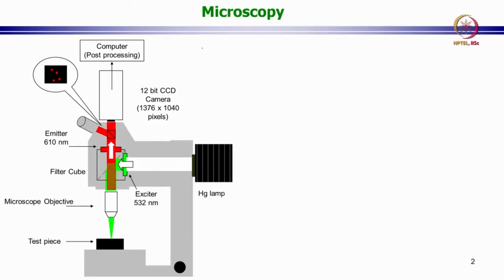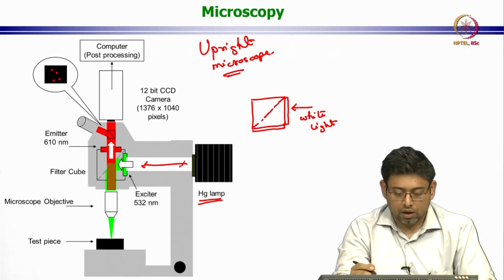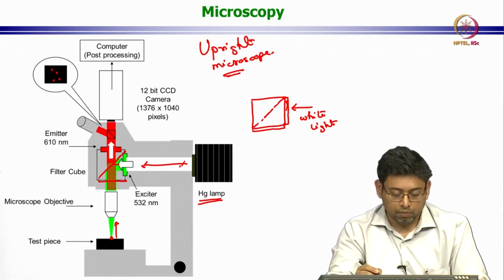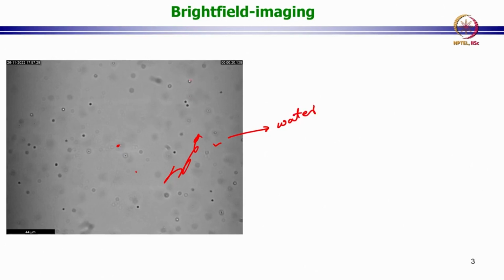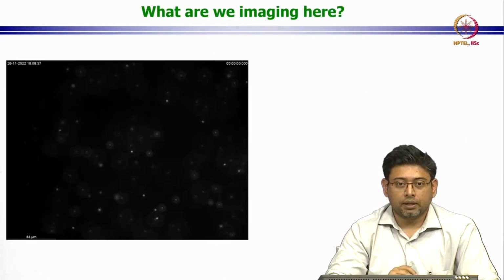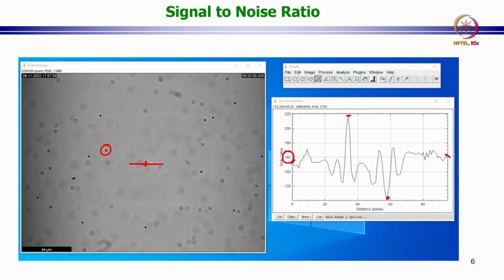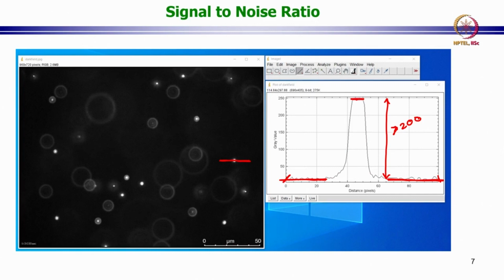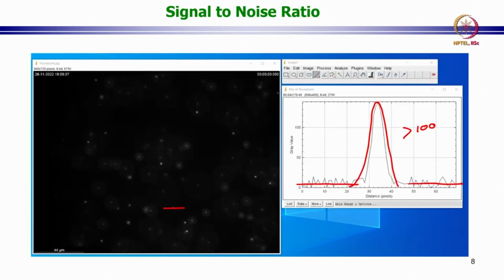Lec 13: Light Matter Interaction II(Lab Demostration)